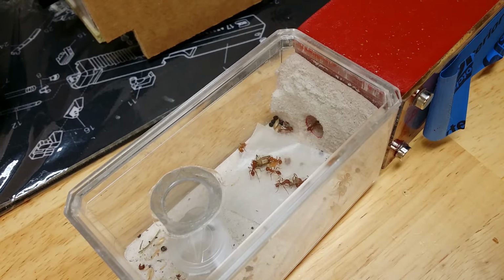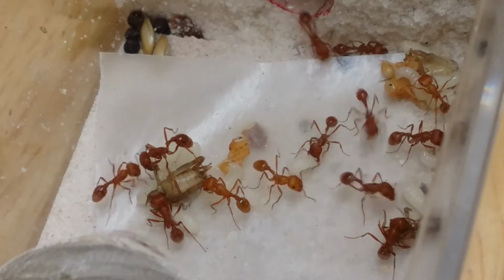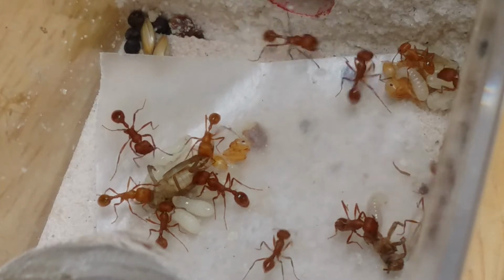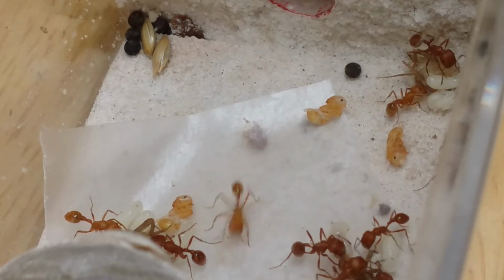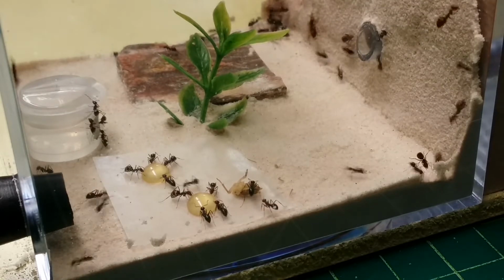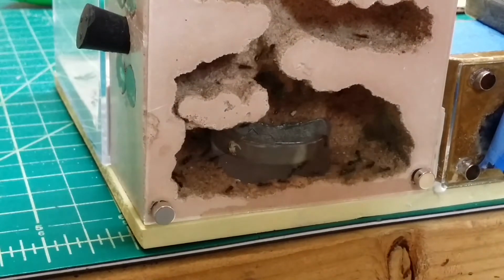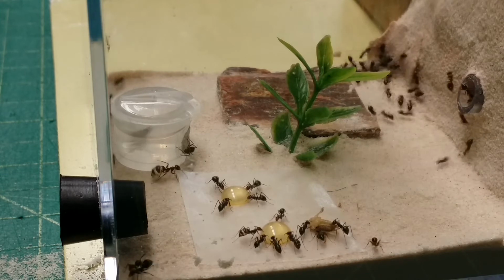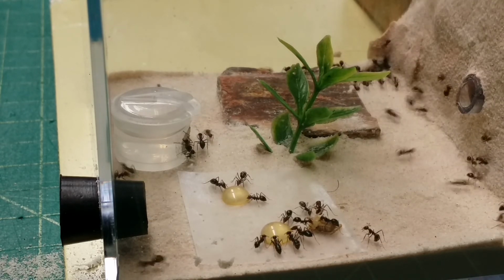Success!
Successfully connected to the expansion chamber and they love their new home.